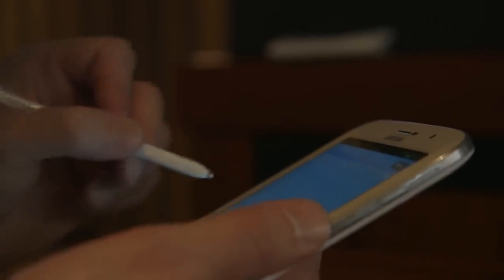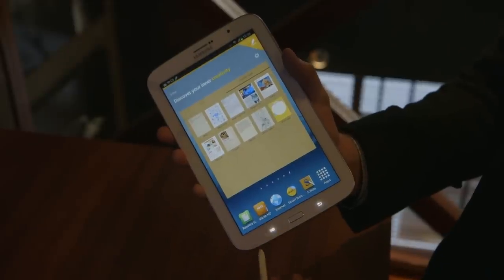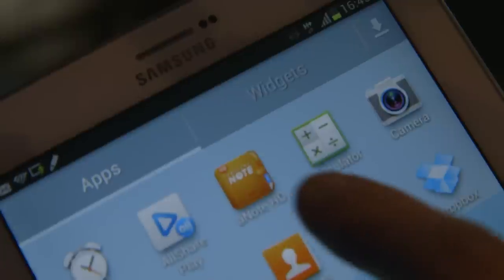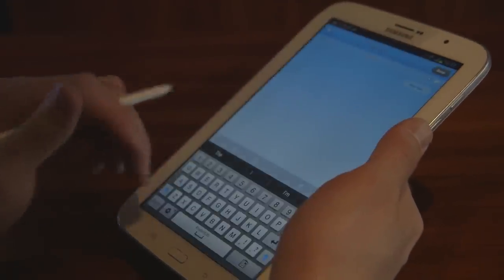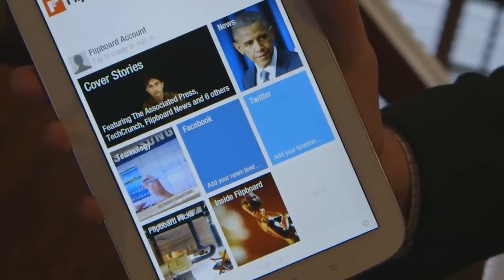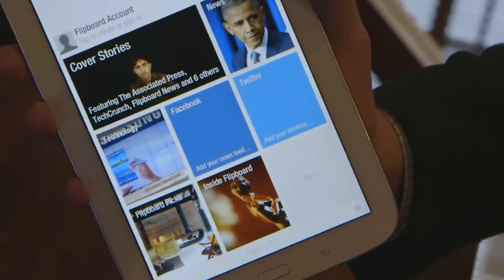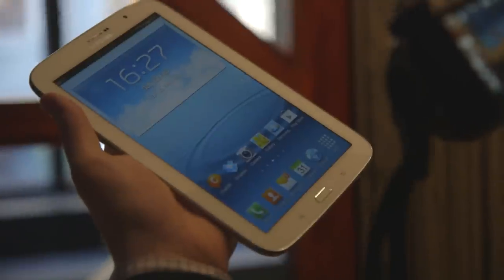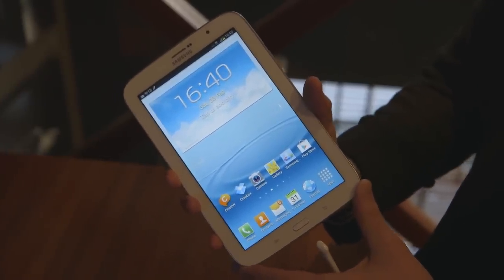Samsung Galaxy Note 8.0 hands-on demo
Dan Seifert gets a first look at the Samsung Galaxy Note 8.0 More from The Verge: